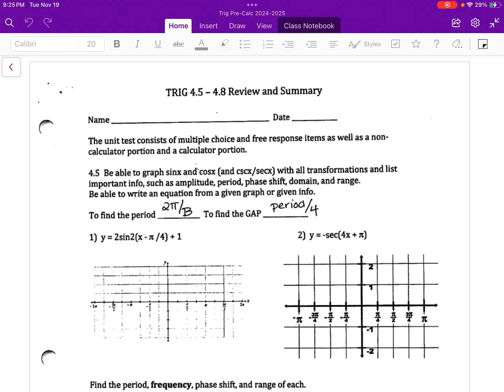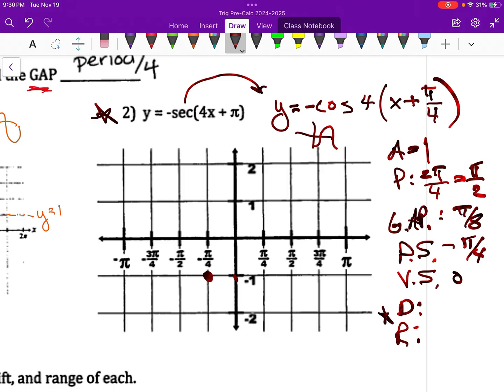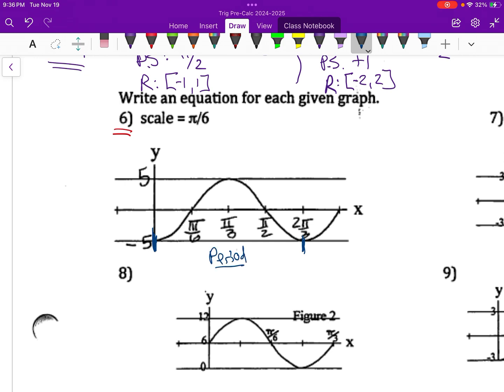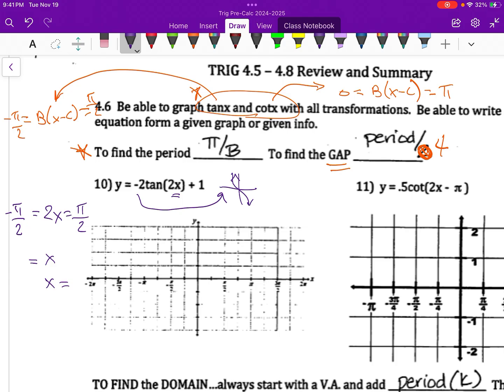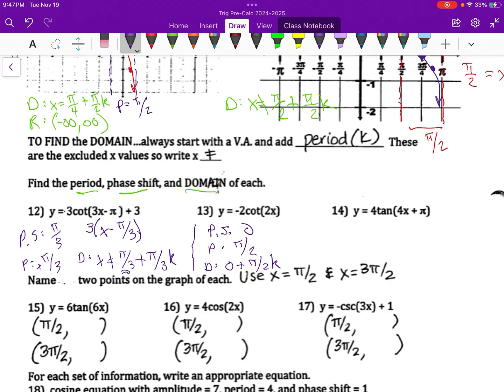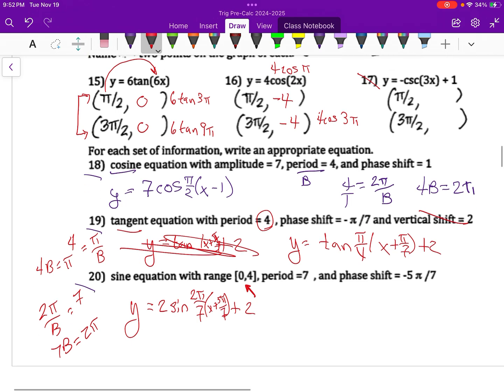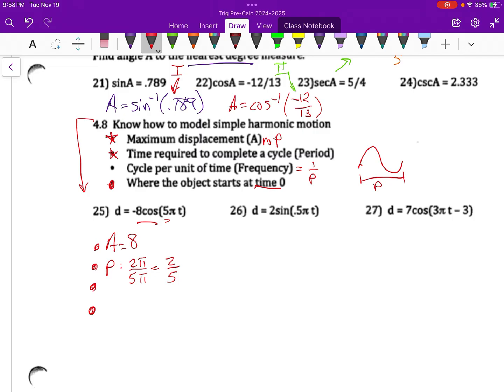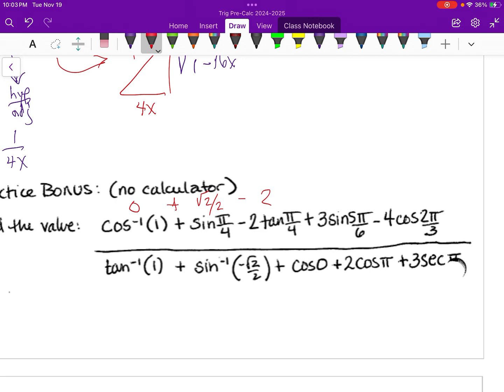4.5-4.8 Review #1 worked out